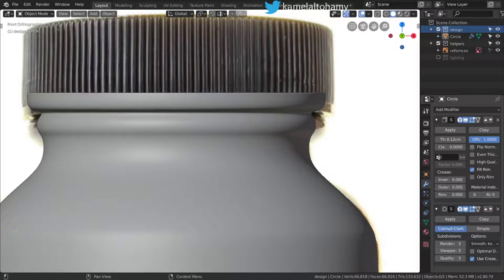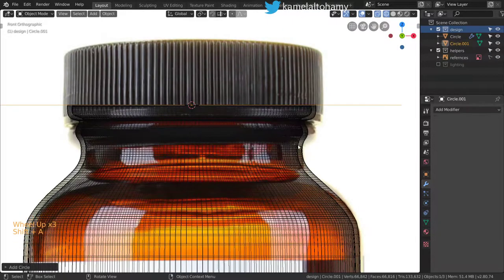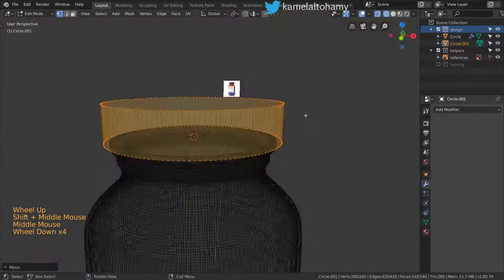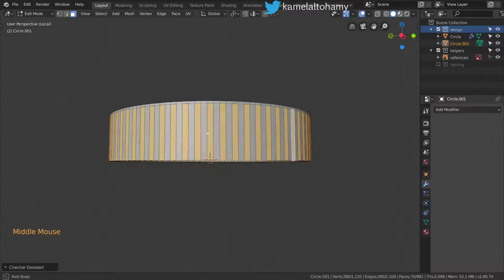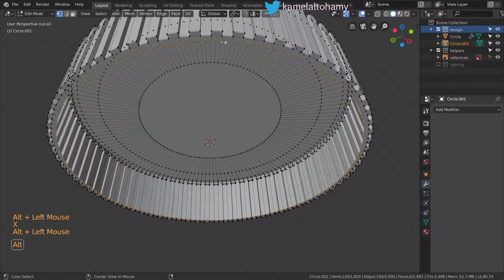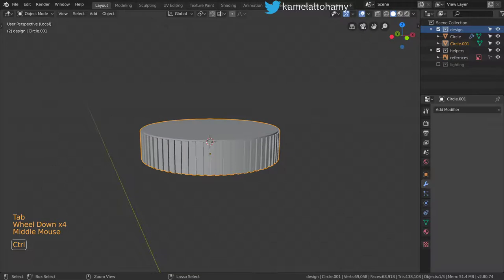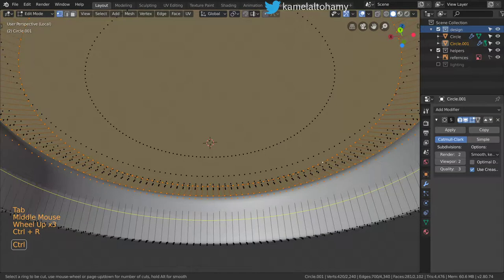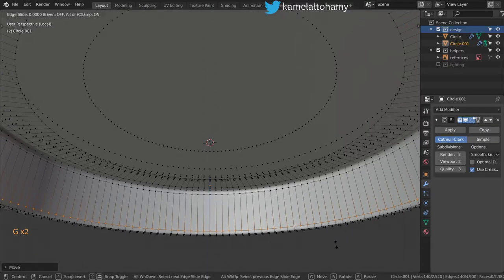Bottle Modeling - part#2